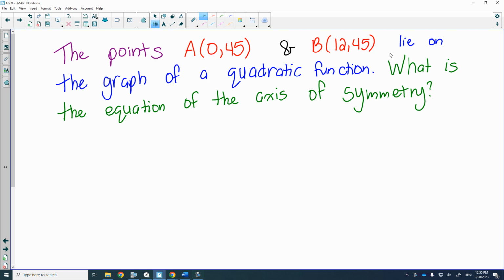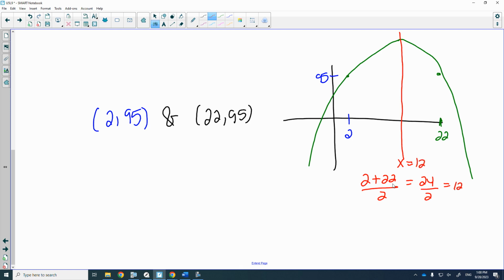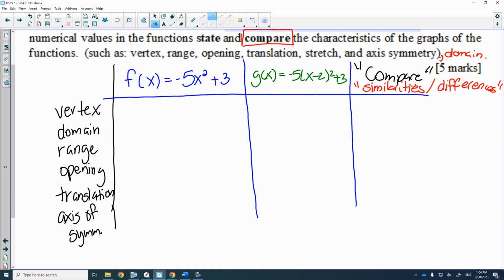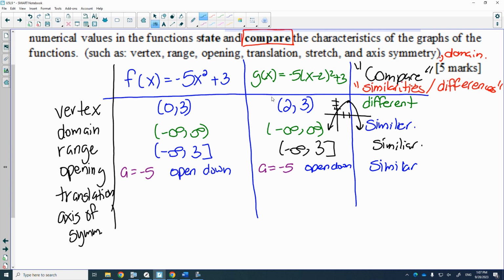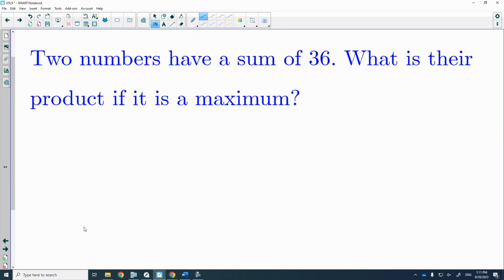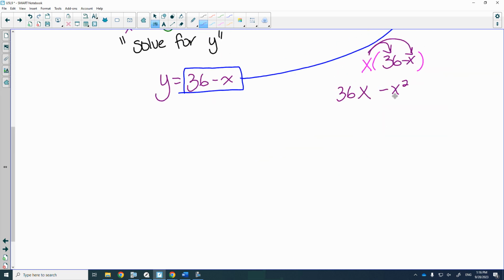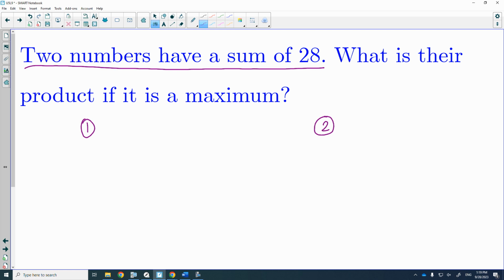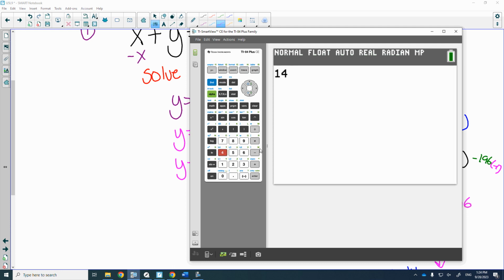20-1 Analyzing Quadratics (Exam Review and Word Problems)